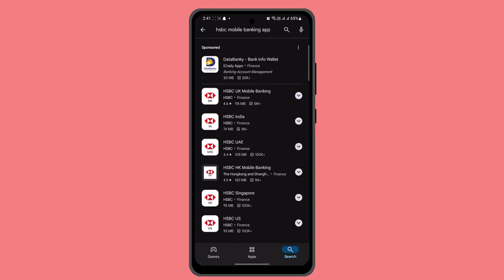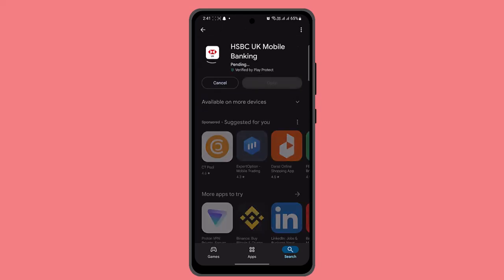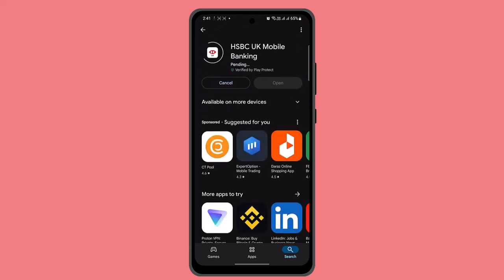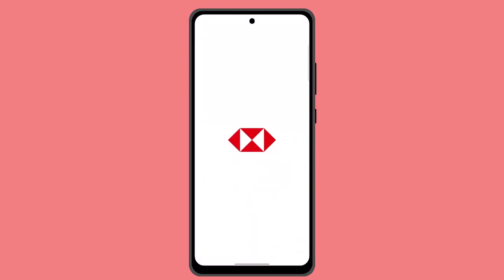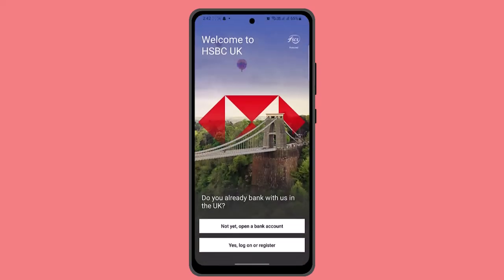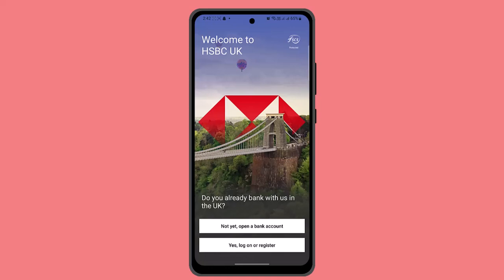How To Register HSBC Mobile Banking App (Quick & Easy) !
Registering for HSBC Online Banking is a simple process that allows you to access and manage your bank accounts online or via the HSBC mobile app. Follow these steps to register successfully:

### Steps to Register for HSBC Online Banking:

1. **Download the HSBC Mobile Banking App**:
   - Open the Google Play Store or Apple App Store on your device.
   - Search for "HSBC Mobile Banking."
   - Download and install the app. The installation process usually takes a few moments.

2. **Open the App**:
   - Once the app is installed, tap "Open" to launch it.

3. **Choose to Register**:
   - On the main screen, you will see options to "Log on" or "Register."
   - If you already have an HSBC bank account but have not set up online banking, select "Register" at the bottom of the screen.

4. **Verification Method**:
   - Choose your verification method:
     - **ID and Selfie**: Use a valid photo ID and a selfie for verification.
     - **Without Photo ID**: Select this option if you don’t have a photo ID.
   - Alternatively, you may use your HSBC credit card number or account information for verification.

5. **Enter Required Details**:
   - Provide your bank account or credit card details, including your credit card number, account number, or other requested information.
   - Follow the prompts and click "Continue."

6. **Follow the Setup Prompts**:
   - Complete the setup by creating a username, password, and security questions.
   - Verify your identity using the method you selected earlier.

7. **Complete Registration**:
   - After entering all the required details and verifying your identity, your HSBC online banking registration will be complete.
   - Log in to the app or online portal to start managing your accounts.

### Tips:
- Ensure you have all required documents, such as your credit card or account details, ready before starting.
- Follow the app's prompts carefully, as the setup process may vary slightly by region.

By following these steps, you’ll have successfully registered for HSBC online banking, allowing you to manage your finances conveniently from your device.

### Timestamps:
0:00 Introduction
0:04 Opening the app store and downloading HSBC Mobile Banking
0:14 Launching the app and accepting terms
0:30 Choosing "Register"
0:47 Selecting verification method
1:00 Entering credit card or account details
1:15 Following prompts to complete setup
1:27 Registration completion and accessing online banking